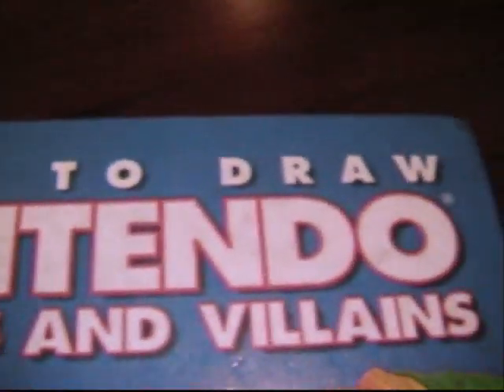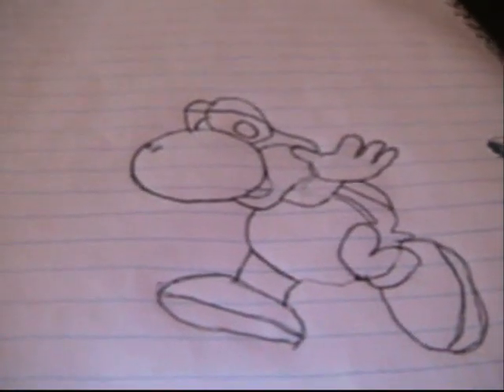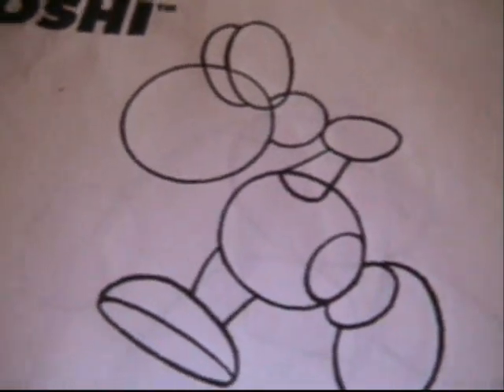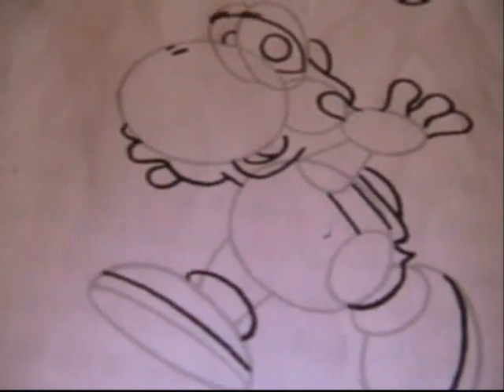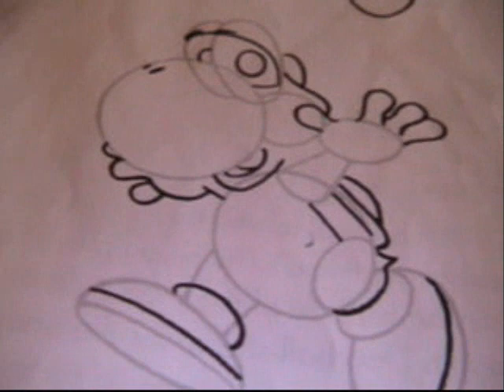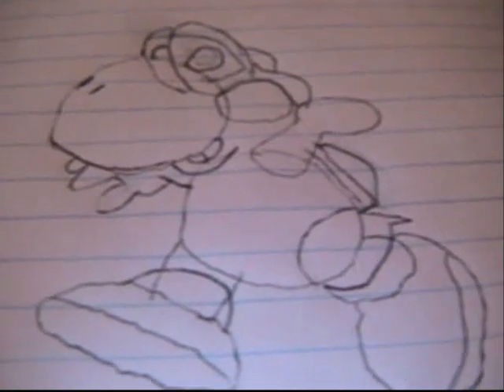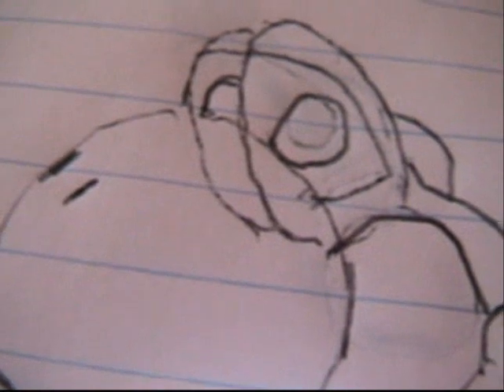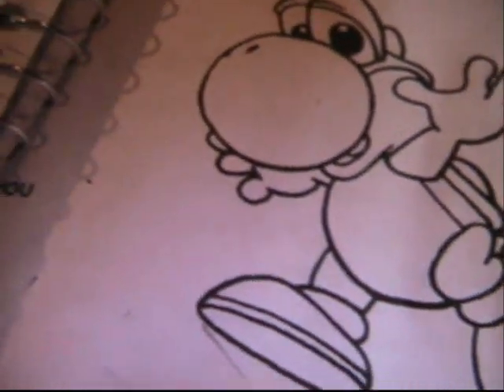how to draw your favorite nintendo heroes and villains 1: YOSHI!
ha, people think i suck at handwriting, but my drawings a heck of alot better! how to draw yoshi in three easy steps starting with basic shapes, details, and final editing. i do not own nintendo. this video is for entertainment purposes only. by my view, im actually getting nintendo MORE fans. =P